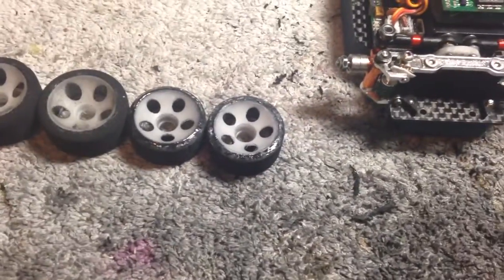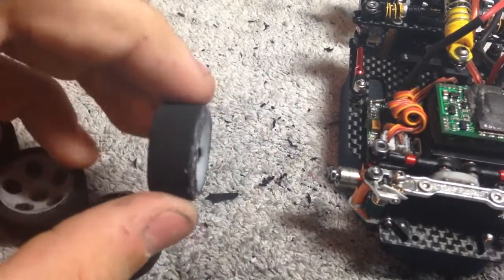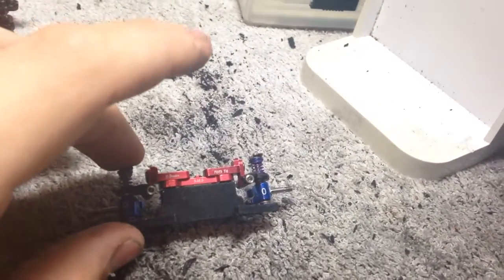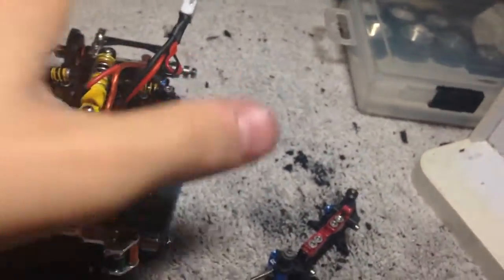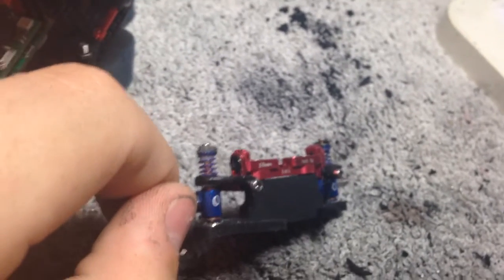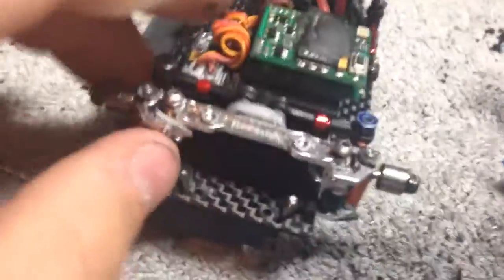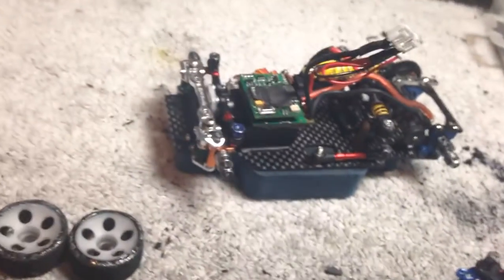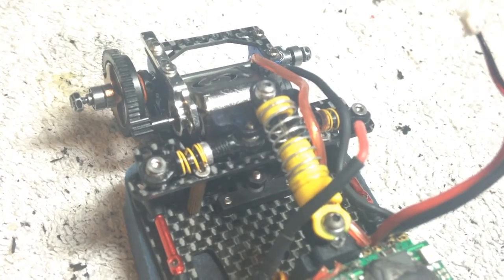DMR MPC Base Setup / General Info (Mini-Z MR-03 Aftermarket chassis)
demracing.net

kyosho mini-z mr-03 aftermarket chassis
1/28th pan Car
Mini-Z mr-03 upgrade kit
Kyosho Mini z mr03
kyosho mini-z mr03 pan car